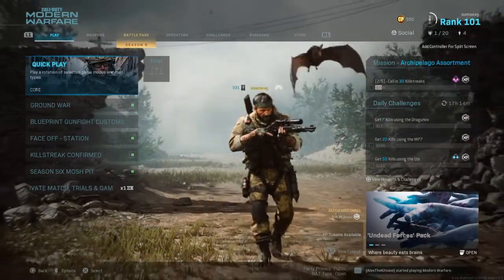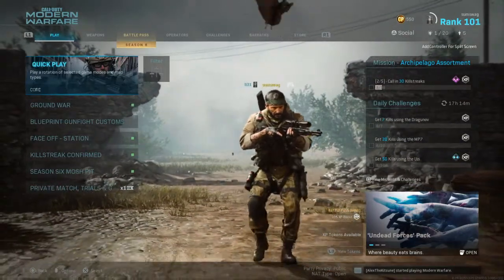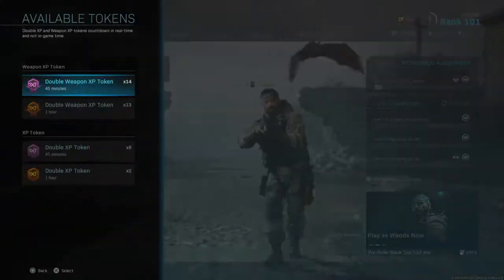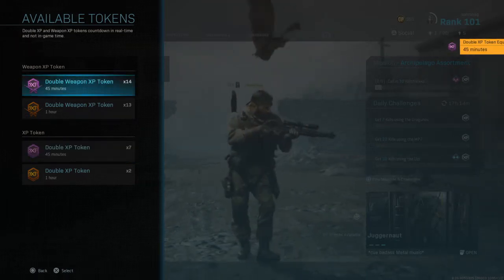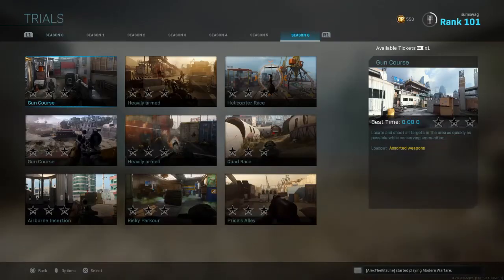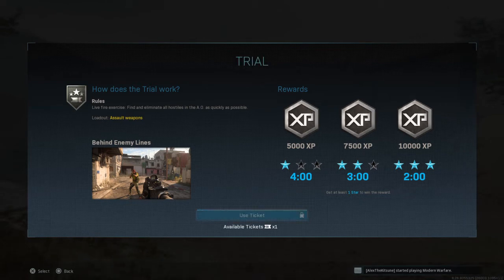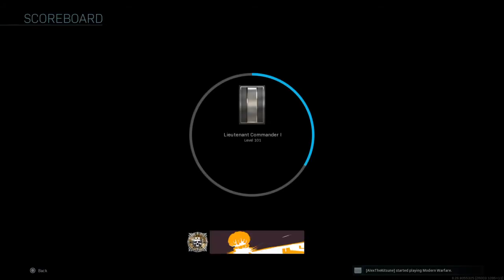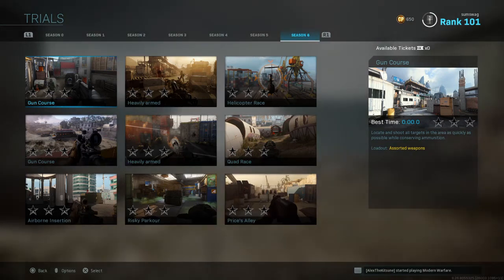The BEST way to Level UP in Modern Warfare- Season 6!!!